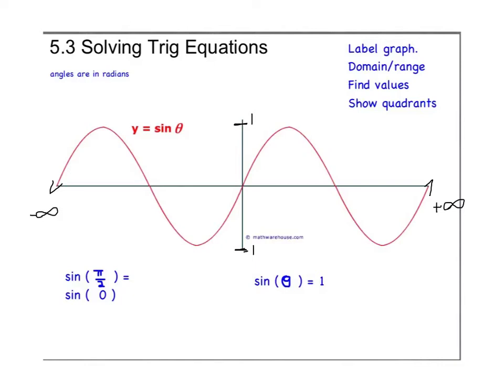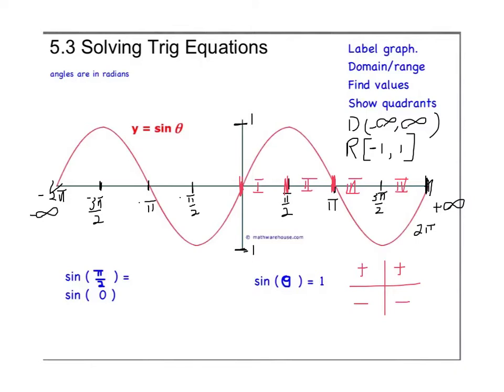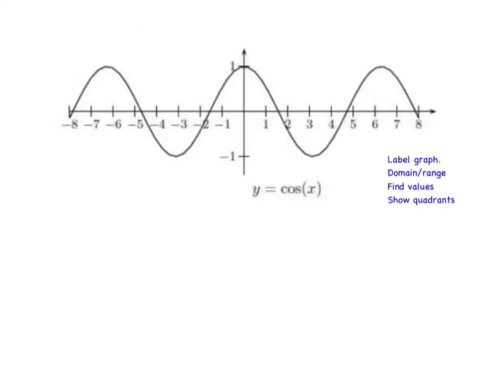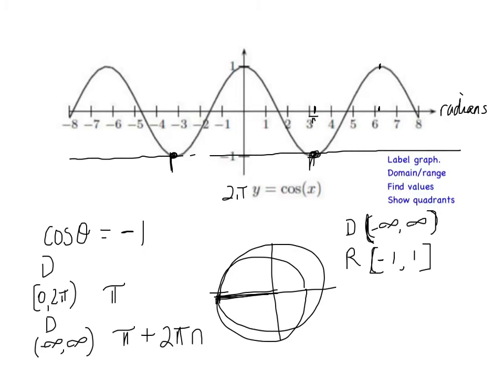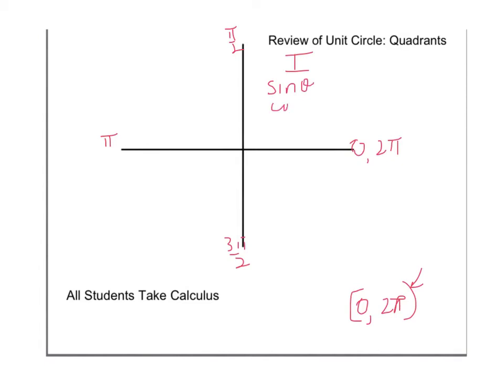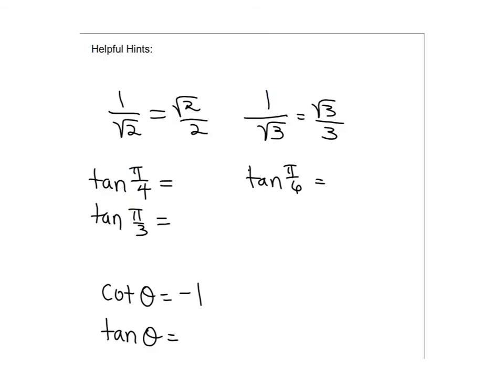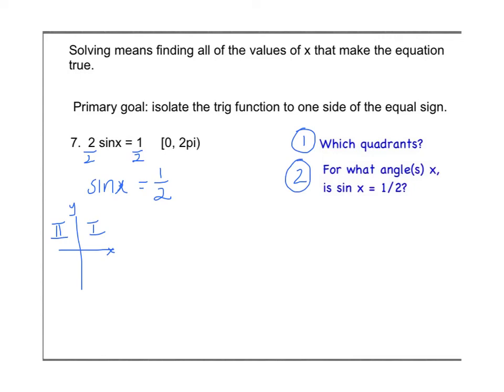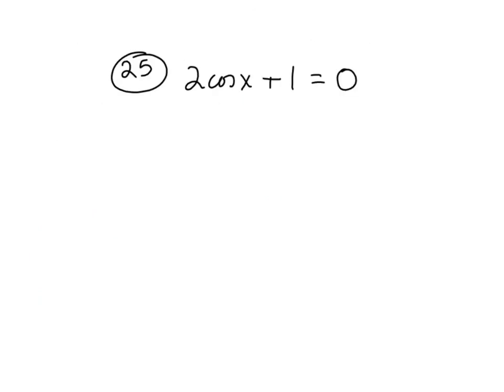P4 5.3 Solving Trig Equations day 1